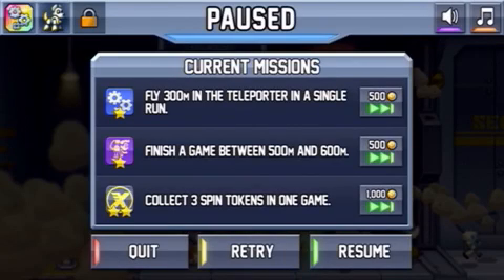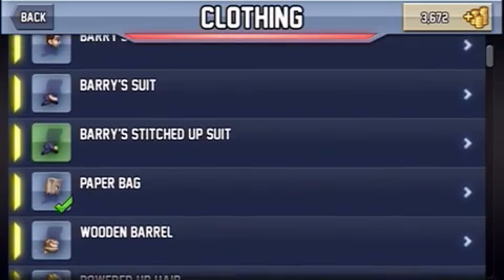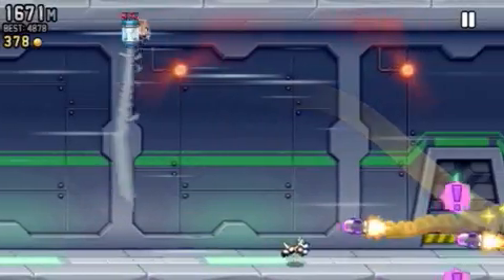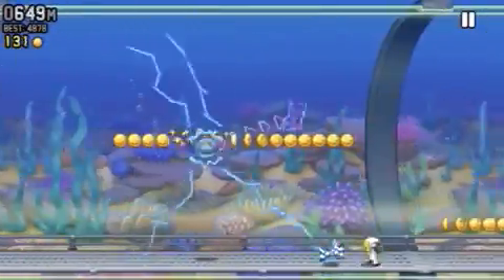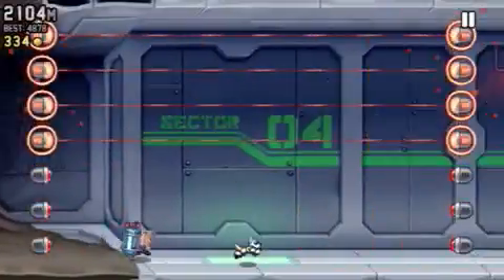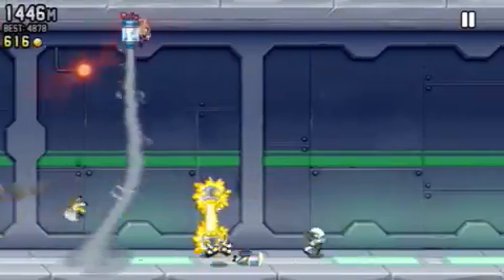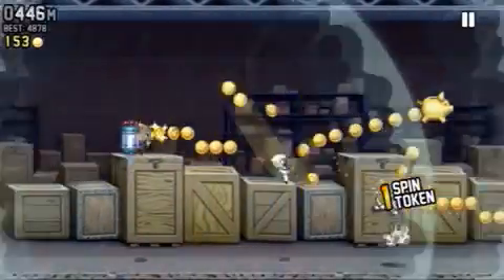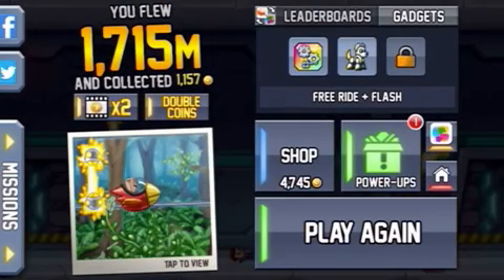JETPACK JOY RIDE!!!